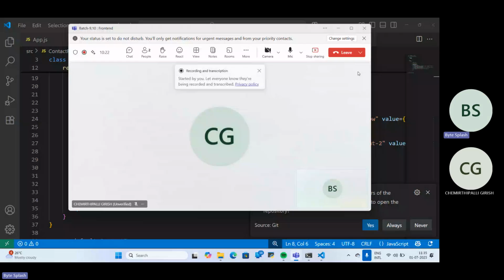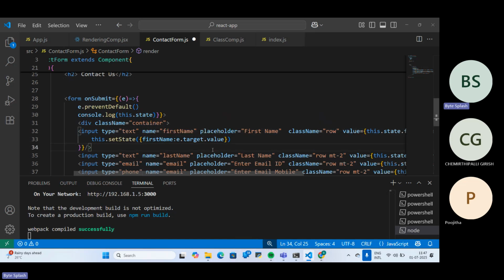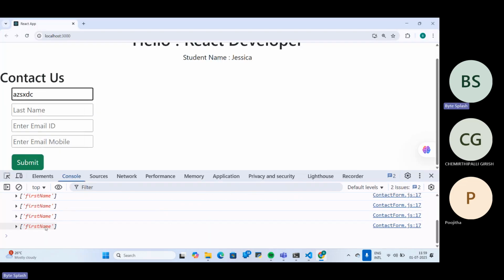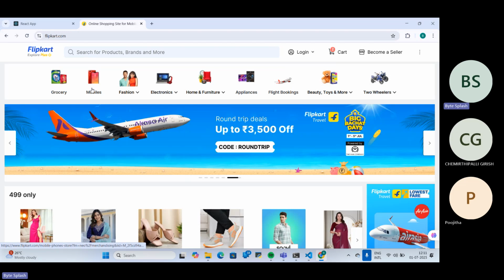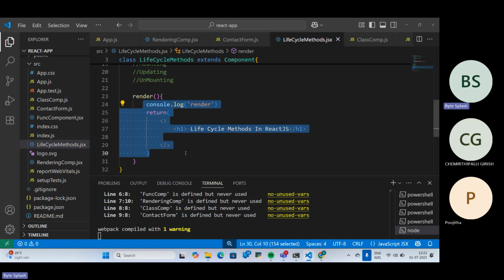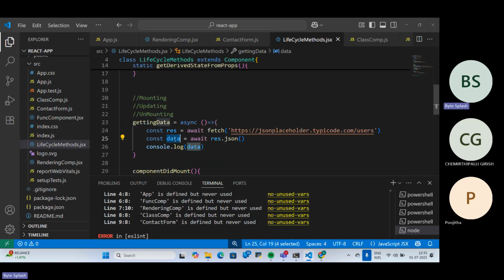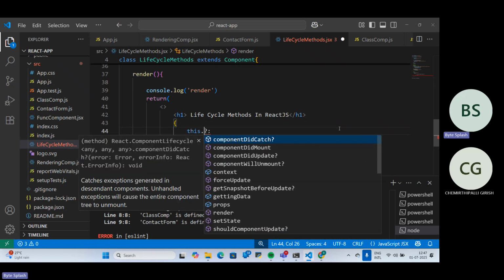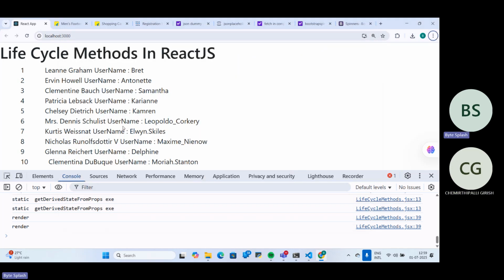Batch 9,10, 12 | ReactJS | Form Validation | LifeCycle Methods in ReactJS ( Part 1 )